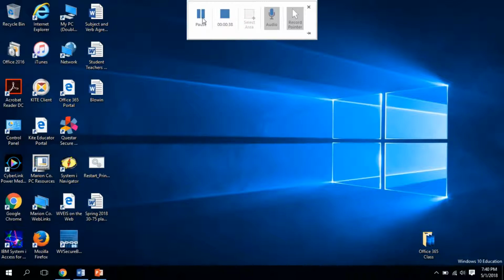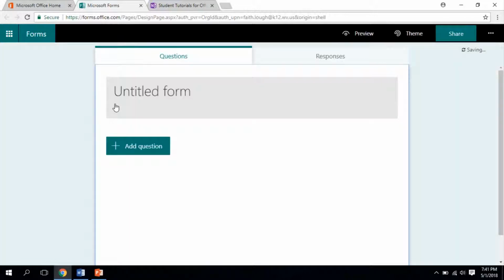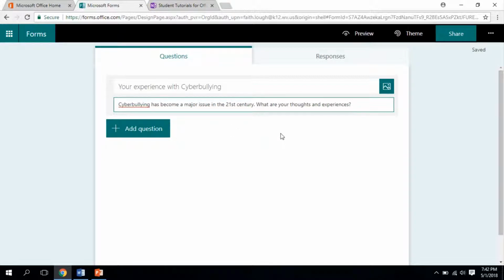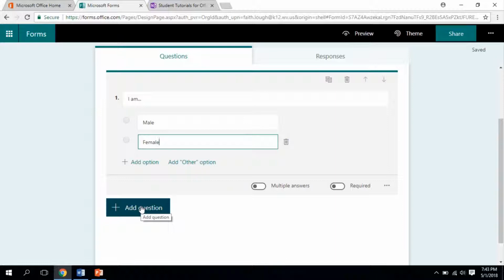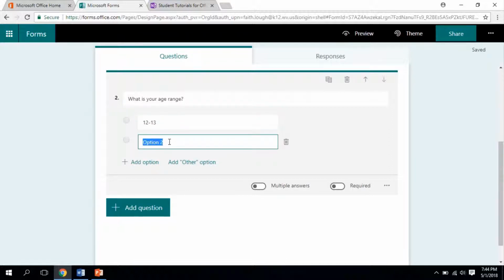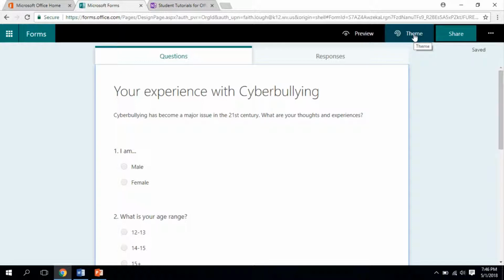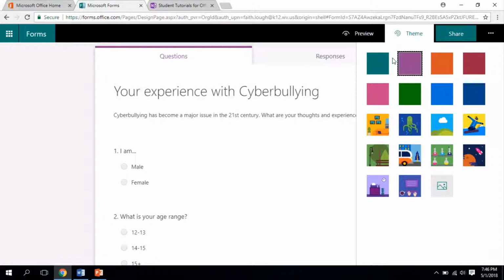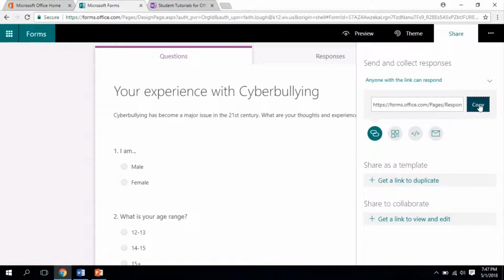Student Tutorial using Office 365 Form